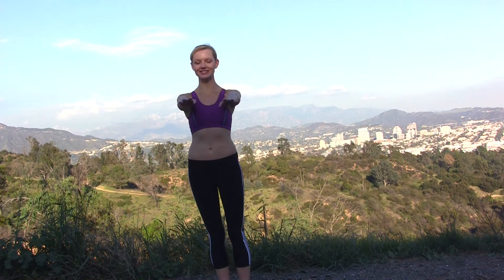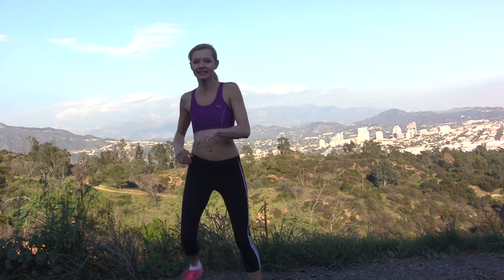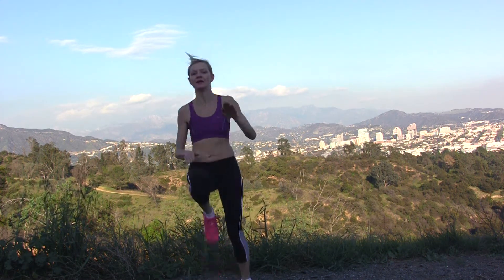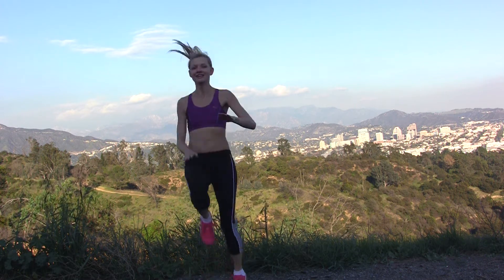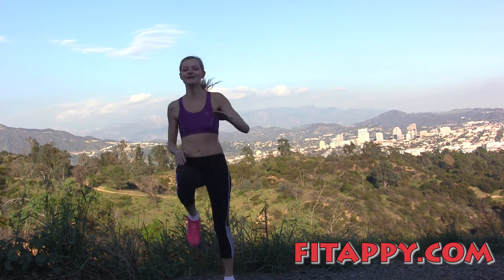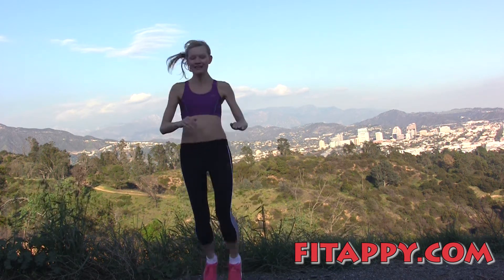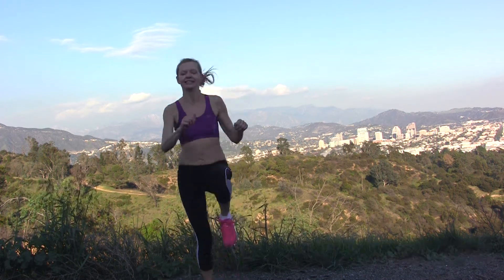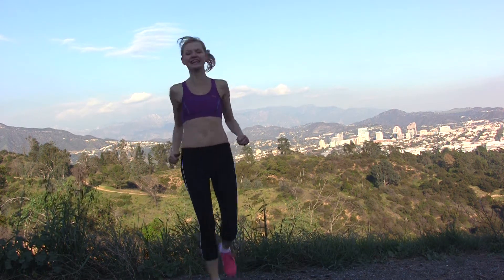High Knees workout challenge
♦ 3- 30sec. rounds. Do them as fast as you can.